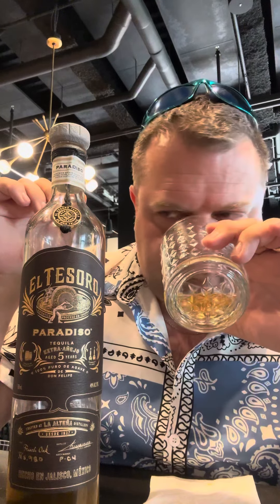El Tesoro Paradiso drink review ￼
El Tesoro Paradiso Extra Anejo drink review